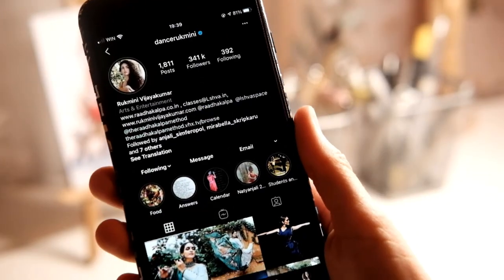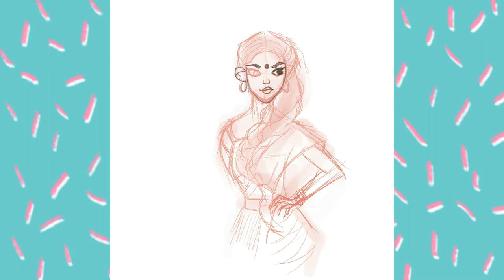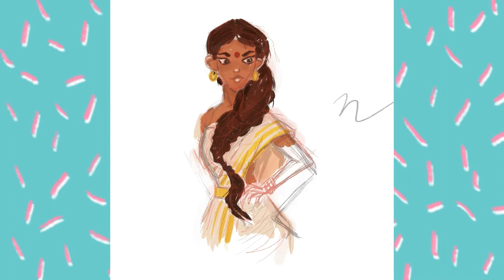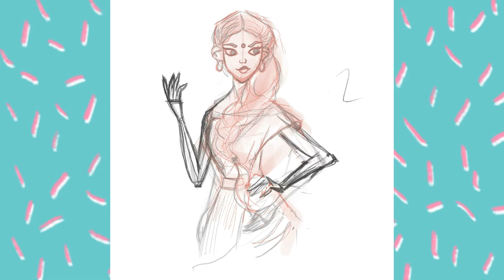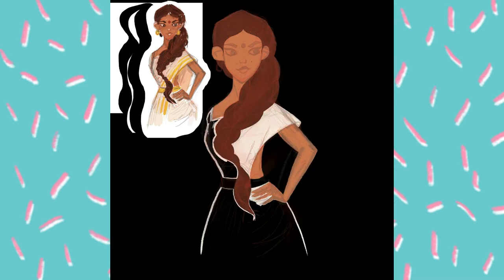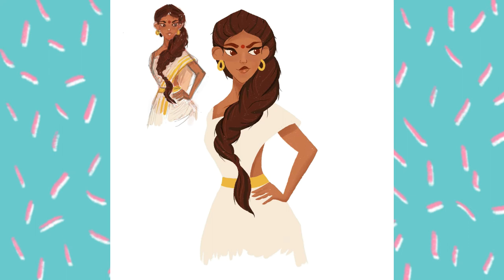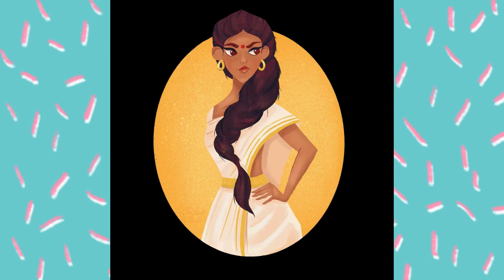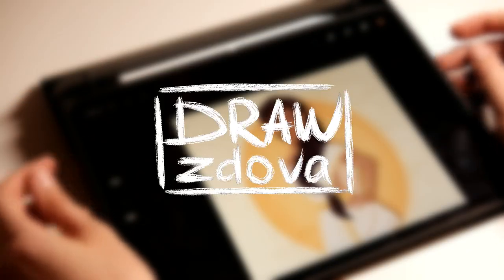SpeedPaint Procreate || Indian dancer Rukmini Vijayakumar || Drawing process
Wellcome to my art space!

Today I'm going to show you my speedpaint of drawing famous Indian classical dancer Rukmini Vijayakumar. She is my big inspiration!

If you want to know from where I've started and what I've learned wellcome to my chanel!